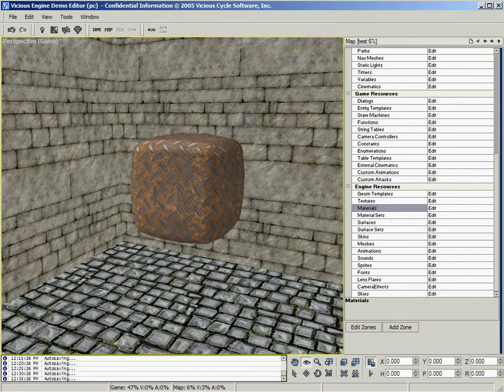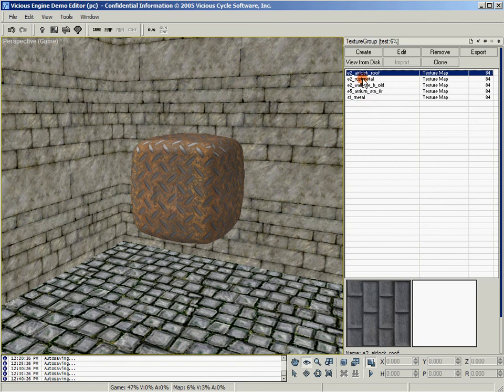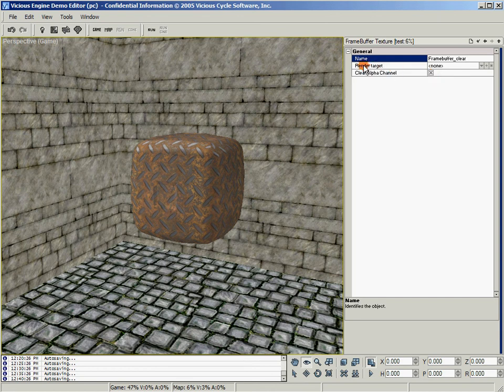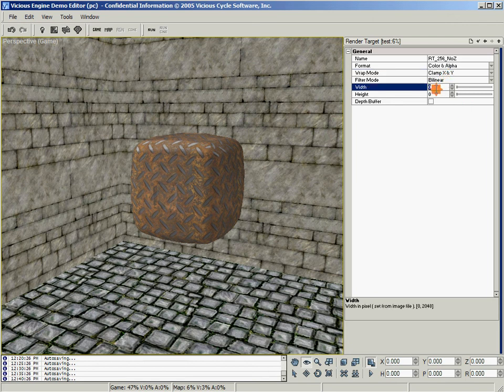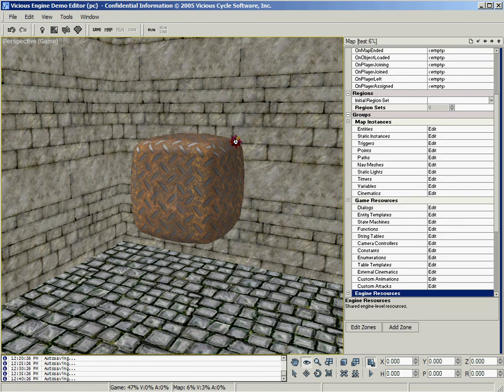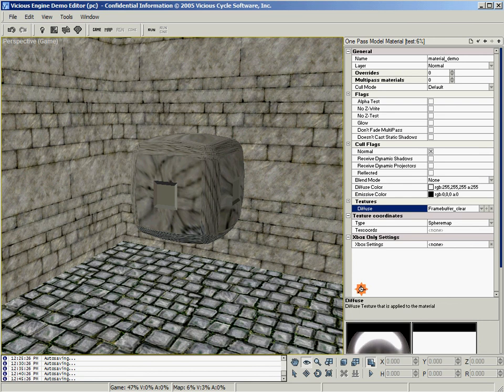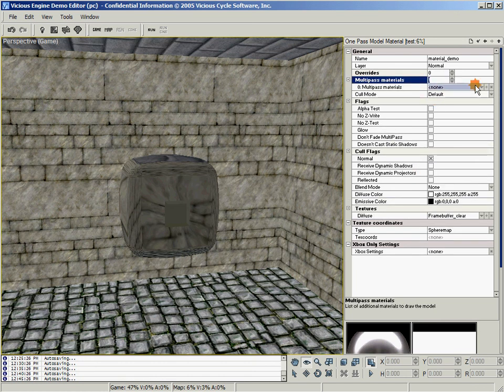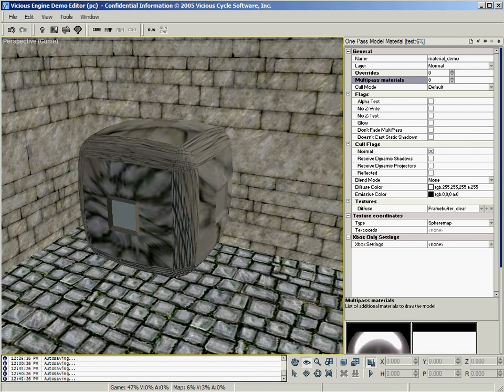Vicious Engine Tutorial 3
Using advanced material settings.  This tutorial explains the use of specialized frame buffer effects and configuring a shader to reflect the environment on a dynamic object.